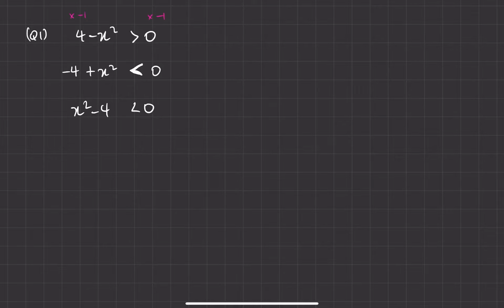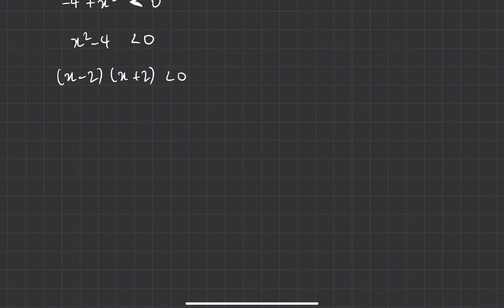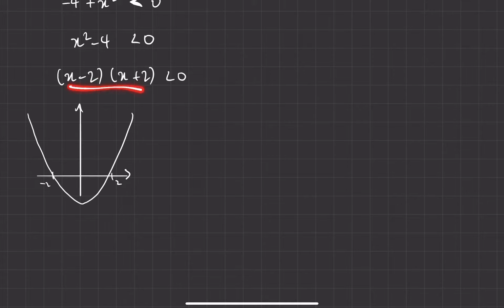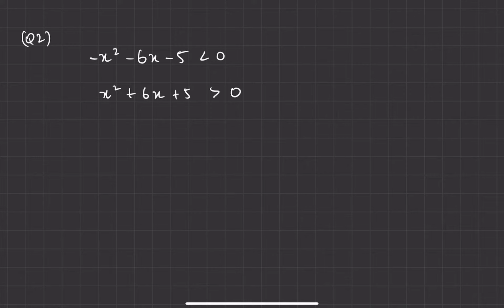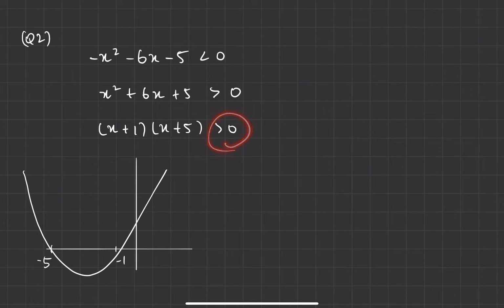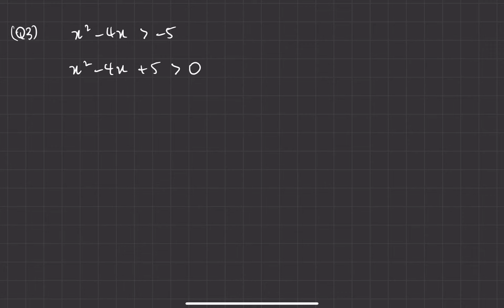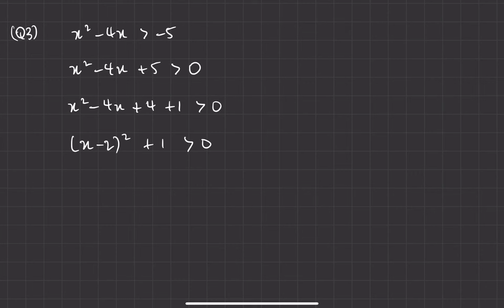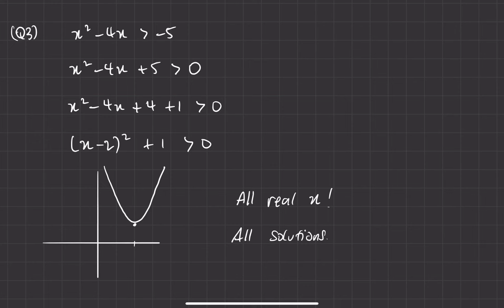Solving Inequalities / 3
Solving Algebraic Inequalities part 3.
This is appropriate for year 11 Mathematics.